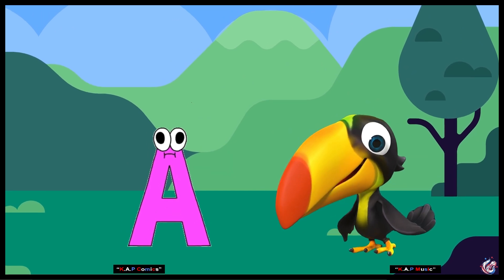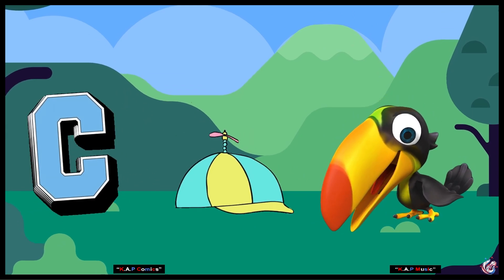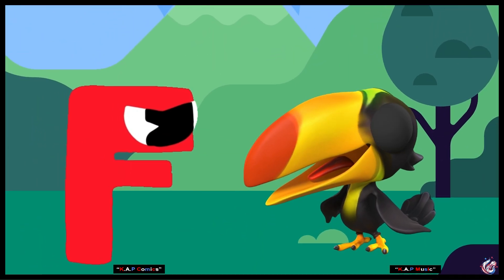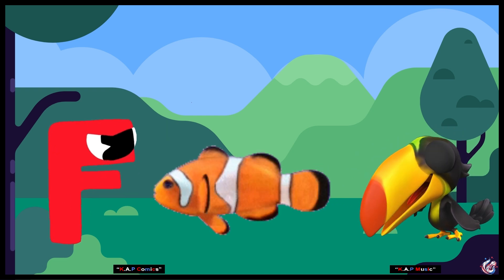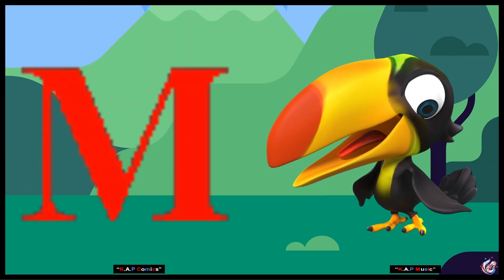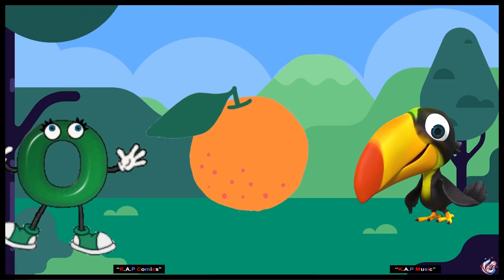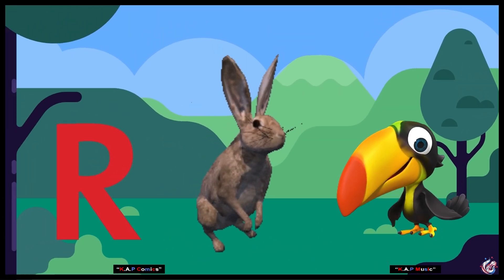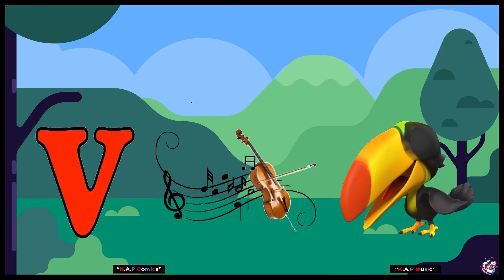Learning Your ABC,s With Justin The Toucan (leason)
Using his sharp eyes, Justin sees a letter, chirps its name, and immediately relates it to an object. For example, "A! Apple!" or "B! Ball!" He keeps it simple but upbeat, with short phrases like "Wow!" and "Cool!" to keep the pace lively. Justin also makes expressive sounds like "Hmm!" or "Yay!" to show his reactions and help connect with the young audience.

At the end of the lesson, Justin proudly exclaims "ABC! Fun!" to wrap up the adventure, leaving kids excited to join him on the next learning journey.